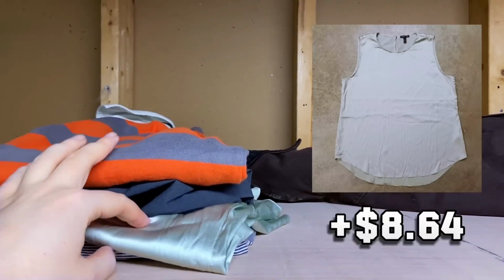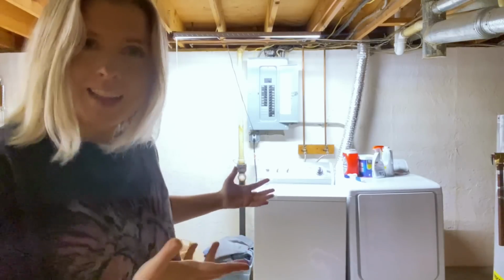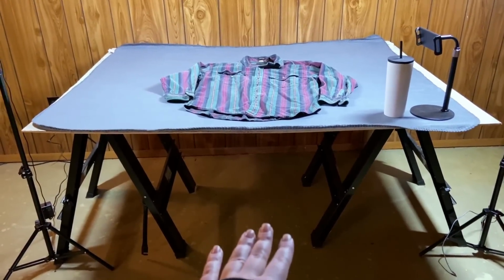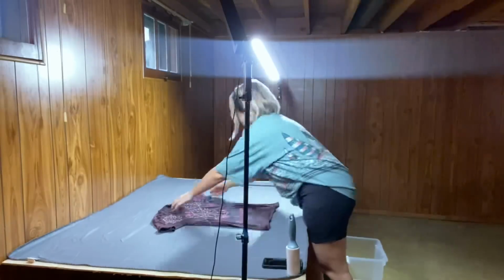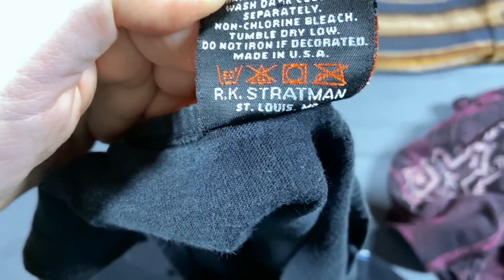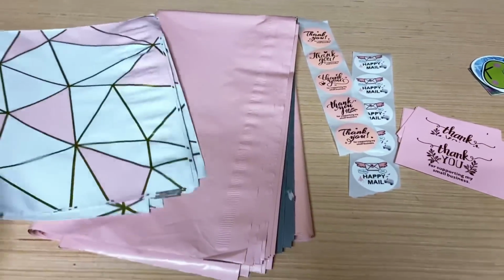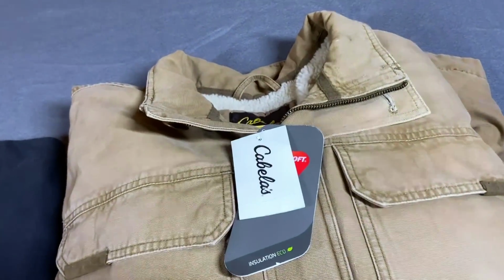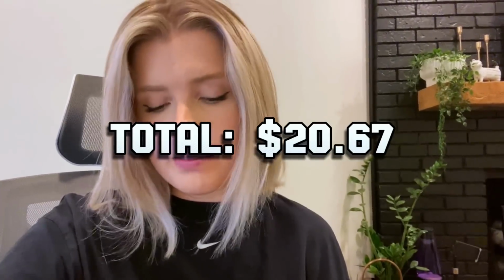These shirts made me an official shirt seller on eBay - Shirt Store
Join The Reseller Workshop group and start building a profitable, fast-selling eBay store for $25/month.

Want an easier way to cross-list?
My favorite app does it for you with AI. It’s super simple to use and saves me hours.

Want to send some stickers for the shipping station sticker board? Send them to:
Carrie at Home
1890 1st Capitol Dr.
St. Charles MO 63301